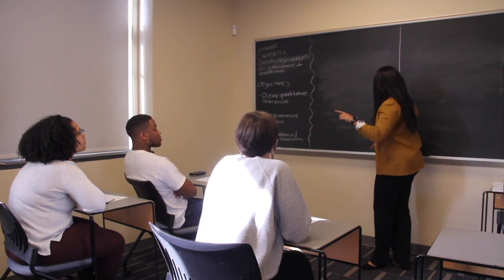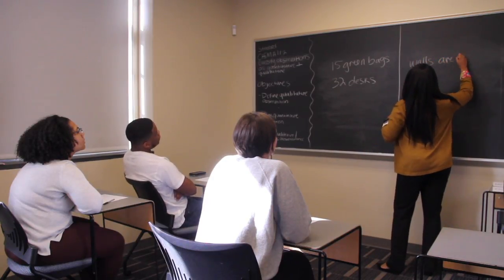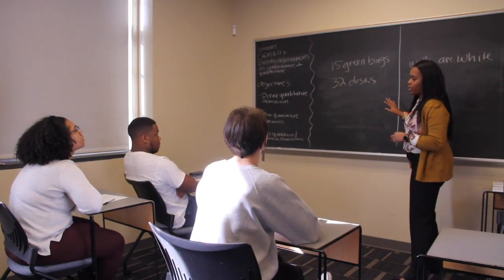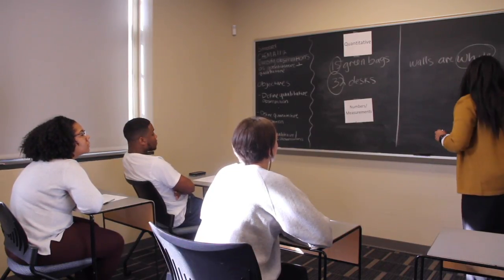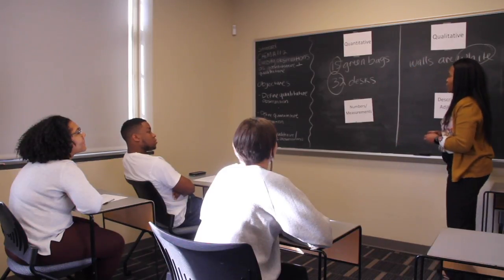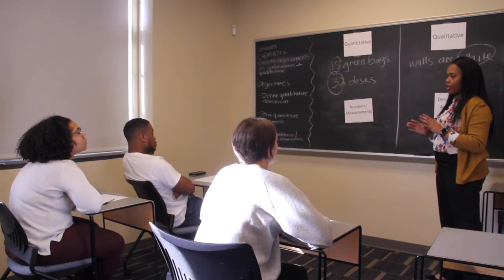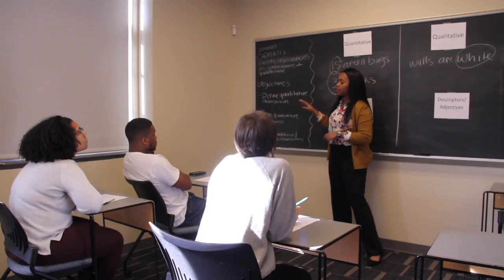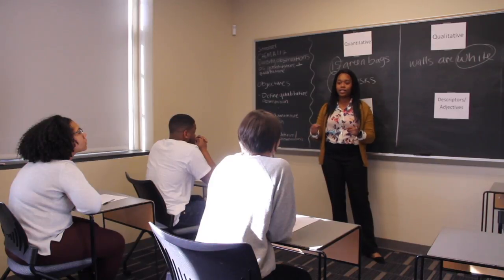Breakthrough Teaching Lesson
This video is about Breakthrough Teaching Lesson